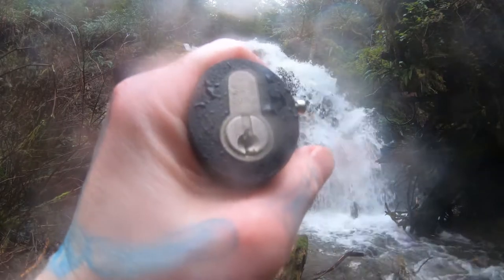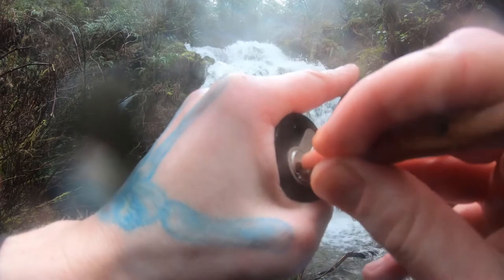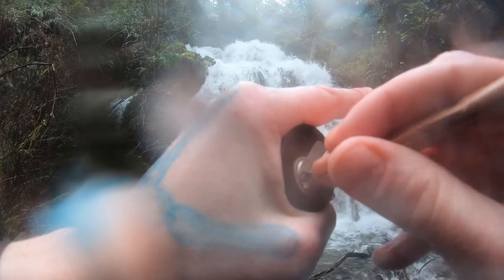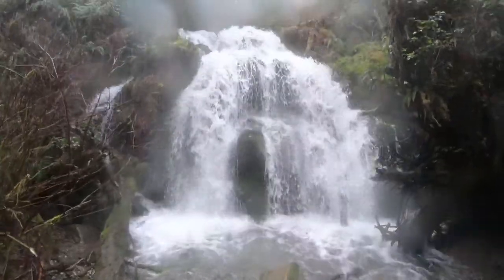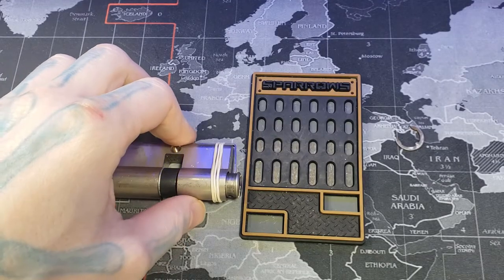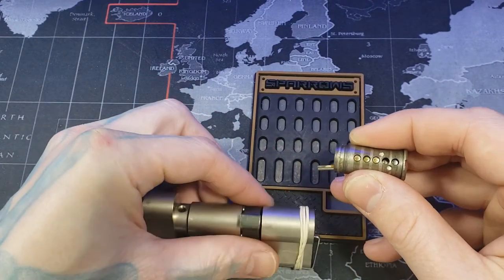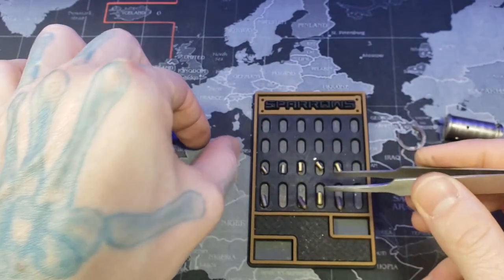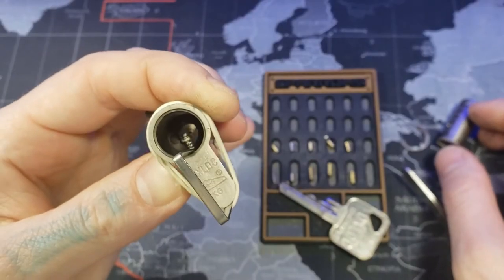118) Oxloc 2 Star Picked at Cascade Falls, Quinalt Rain Forest (In a Sleet Storm!)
Oxloc 2 Star Picked
Cascade Falls, Quinalt Rain Forest (In a Sleet Storm!)

00:00 - Intro
00:24 - Start Picking
01:13 - Open
01:28 - View of landscape
02:04 - Start Gutting Lock
03:00 - View of Pins